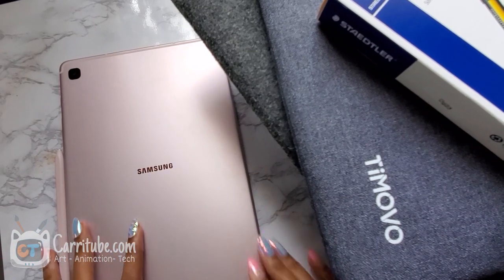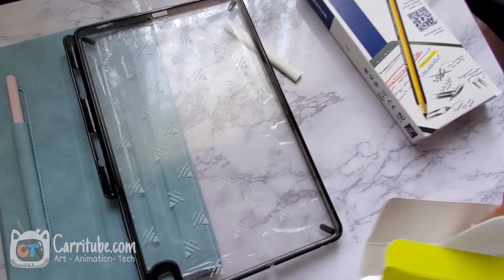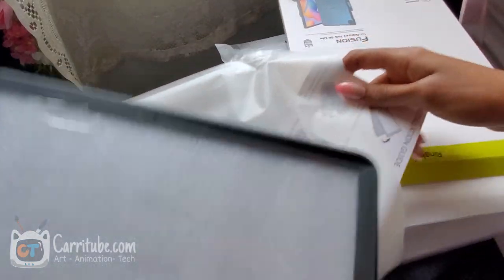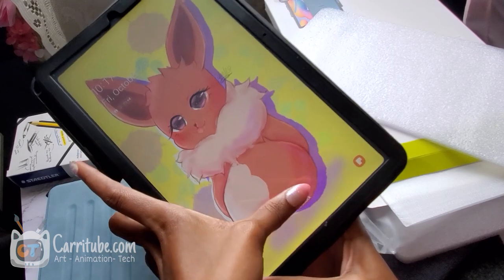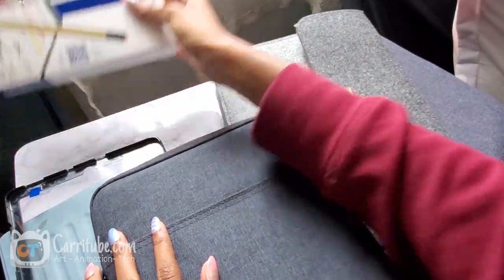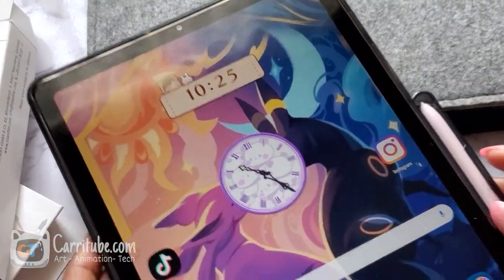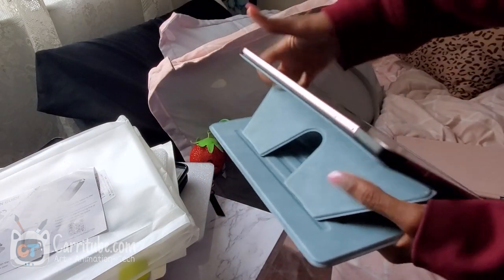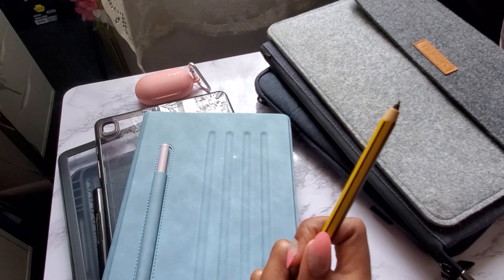✏️Tab S6 Lite Drawing Accessories 🌱 Cases, S-pen Alternatives & More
Loading.
%100.

This video is not sponsored, Moko, Timovo and Ringke did send me some of these devices for free to review.

STAEDTLER Noris digital jumbo
Staedtler Noris Digital Samsung Pencil
MoKo Tablet Case Cloud Blue
MoKo Full-Body Shockproof Case
Ringke Fusion Case Designed for Galaxy Tab S6 Lite
TiMOVO 9-11 Inch Tablet Sleeve Case
TiMOVO 13 Inch Felt Tablet Laptop Sleeve
TiMOVO 9-11 Inch Tablet Sleeve
Galaxy Buds Case

⏱️Timestamps⏱️
0:00 Blue Moko Case
02:15 Clear Ringke Case
04:38 Moko Outerbox Case
08:23 Sleeve Cases
10:24 Noris Jumbo S-pen
13:17 Case + Sleeve Showcase in Small bag
15:19 Final Verdict

★Previous Video►

☆　 About 　☆

in animation.

Woah people rarely read the descriptions, If you actually made it this far, congratulations & thanks a bunches, let me know in the comments your favorite part of this video ♡〜٩( ╹▿╹ )۶〜♡